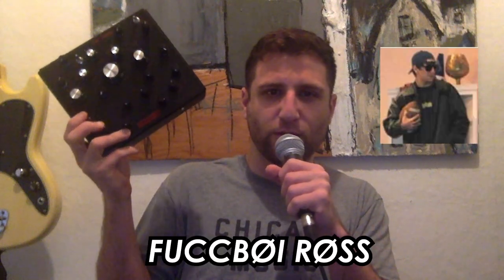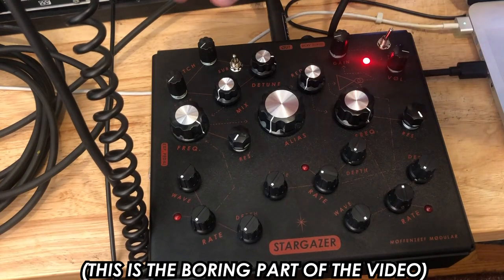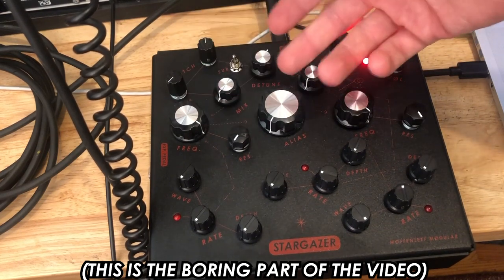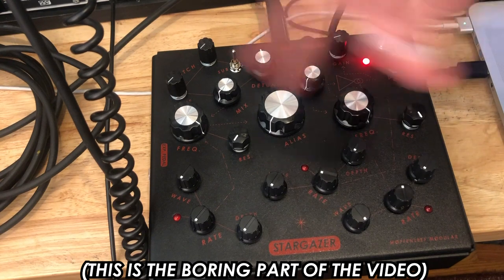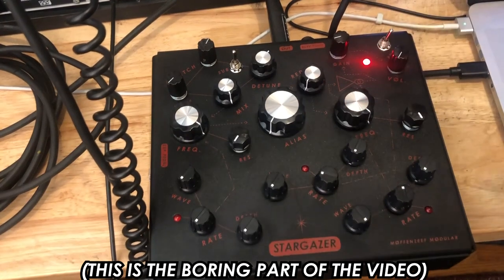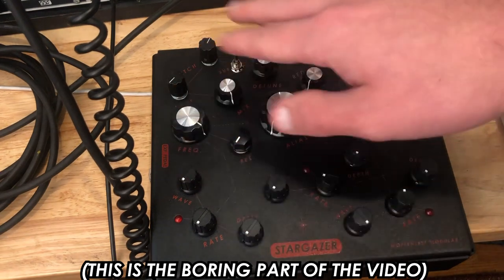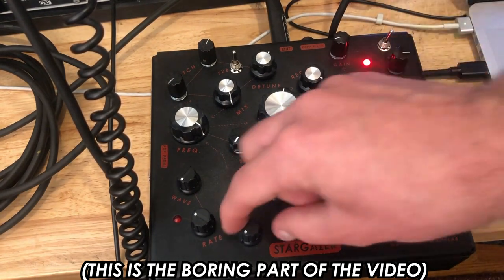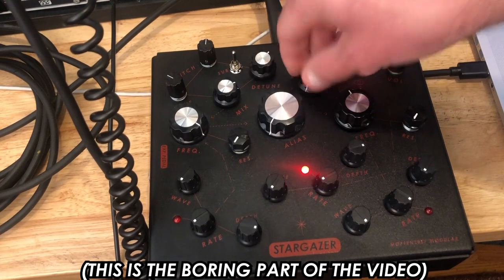New Stargazer firmware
New alternate firmware for Stargazer available for download!

Change log:
1.) The "sub" switch is now for turning quantization on the main oscillator on and off. When down, the stargazer behaves as it normally does as a free running oscillator. When turned up the notes are quantized chromatically from note A0 to A4 in 440hz concert pitch.
2.) The detune knob changes it's behavior when quantize switch is engaged. Now when the switch is activated, it's chromatic range is -2 octaves to +2 octaves in relation to the main oscillator. It will always retain it's harmonic relationship with the root pitch from the main oscillator.
3.) LFO1 now controls the amplitude of the primary oscillator and not filter1 cutoff.
4.) LFO2 now controls the amplitude of the secondary oscillator and not the main volume of the unit.
5.) The overall frequency range of the main and secondary oscillator has been restricted to 27.5hz - 440hz in free running mode. This free running frequency range correlates to the A0-A4 change when quantize is engaged.

***In the "alt" firmware above, the only difference is that the expression pedal is now mapped to the secondary oscillator mix knob instead of the main wavetable selection knob.